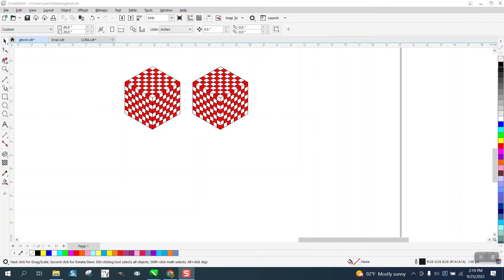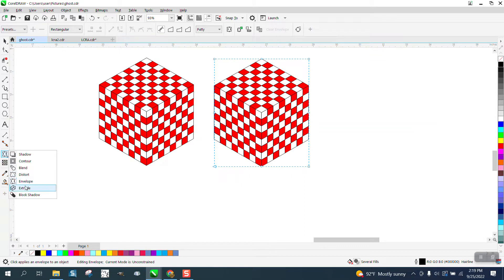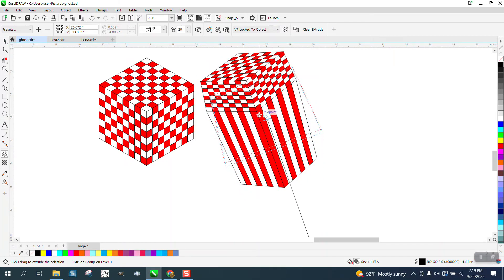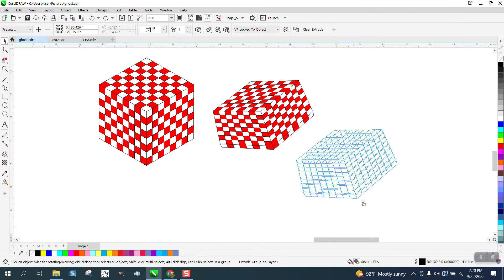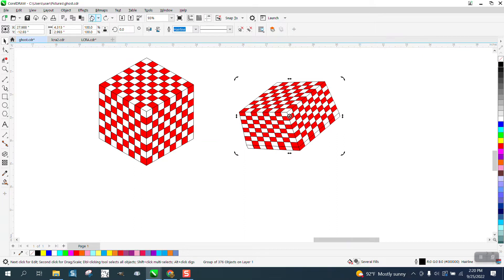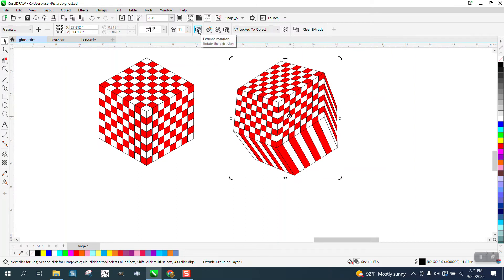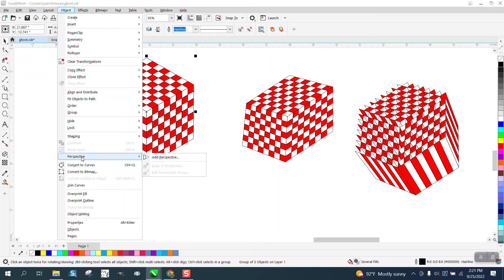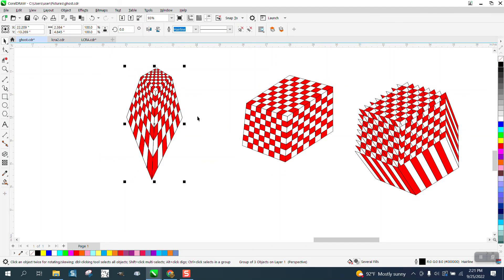Corel Draw Tips & Tricks Checker Board Cool Pattern Part 4